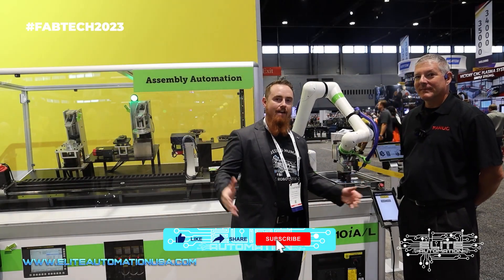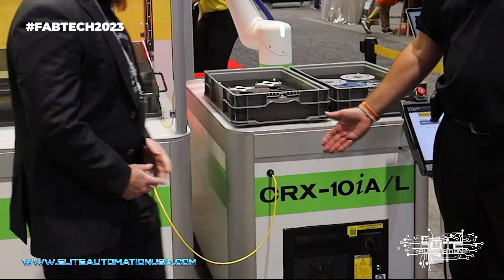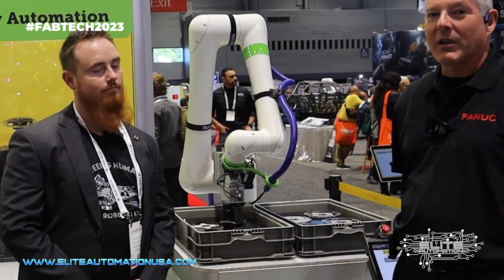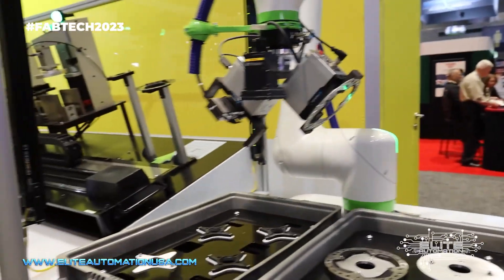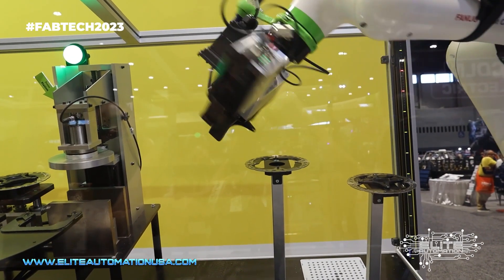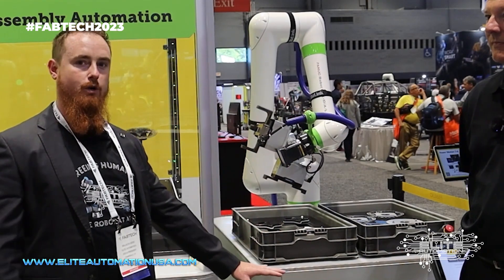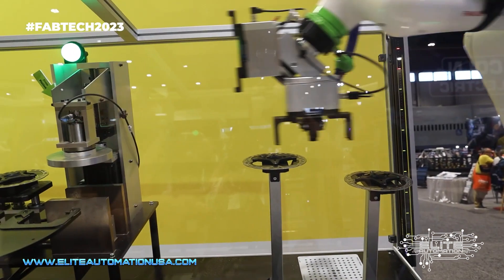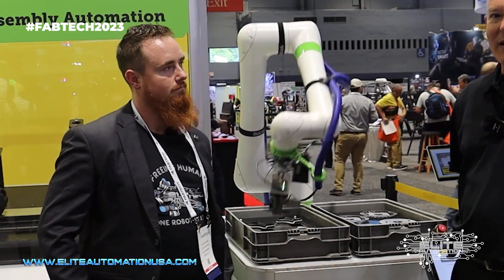Fanuc Robot and Controller Interface Demonstration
Malachi Greb, CEO of Elite Automation visited Fanuc's booth and had a chance to get acquainted with their robotic interface and control systems.

EliteAutomationUSA.com
Evansville, In